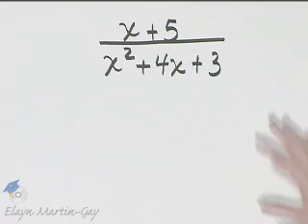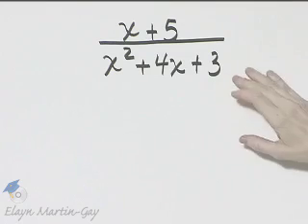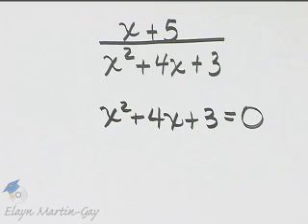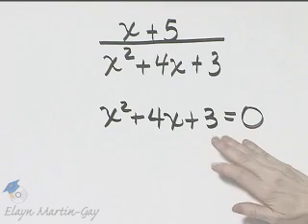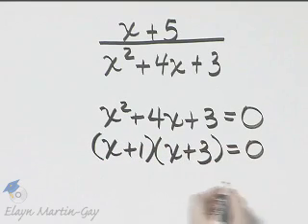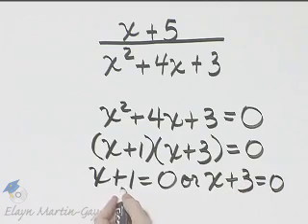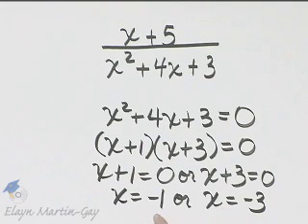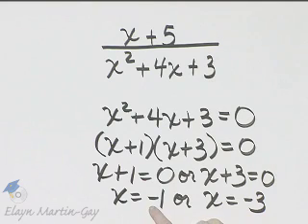Martin-Gay Beginning Algebra 6th Ed. Ch 7 Ex 1